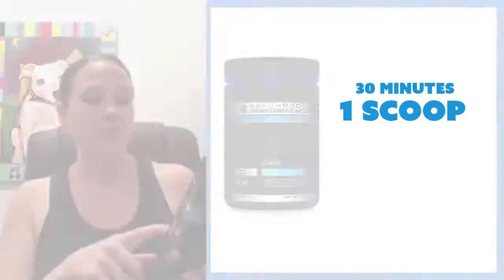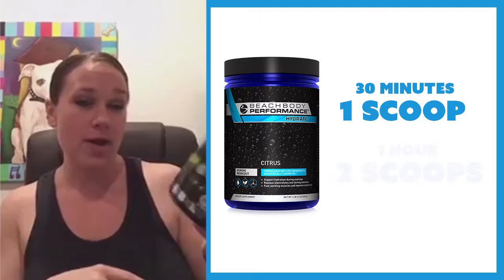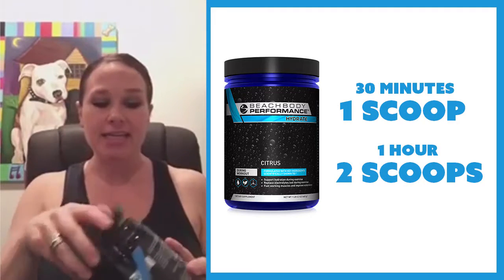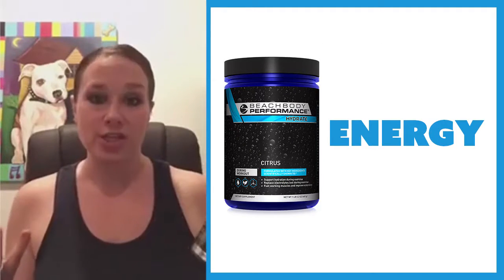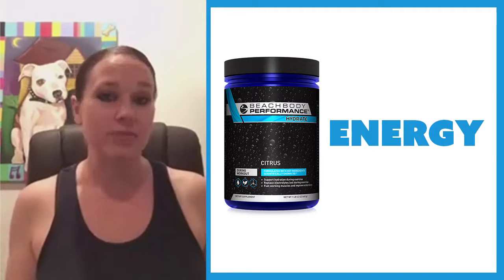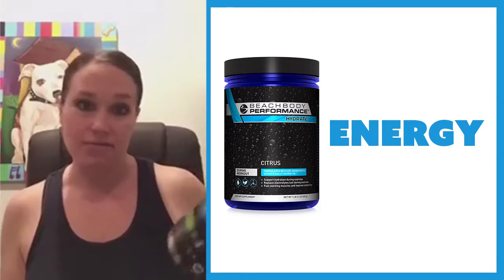How to Stay Hydrated while Exercising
One thing I drink every time I work out is the Beachbody Performance Supplement Hydrate. Along with being one of the best supplements for hydration, it helps you stay hydrated while working out. It gives you more energy and helps with exercise electrolyte replacement. Staying hydrated while exercising in the heat, especially during the summer months, is important and I have found this to be among the best supplements for working out and keeping hydrated during exercise. I love it!